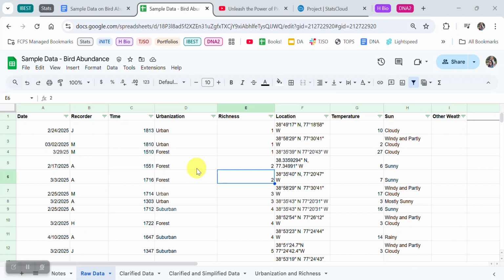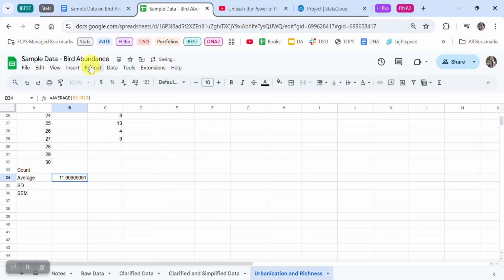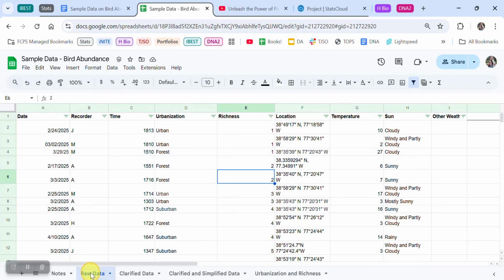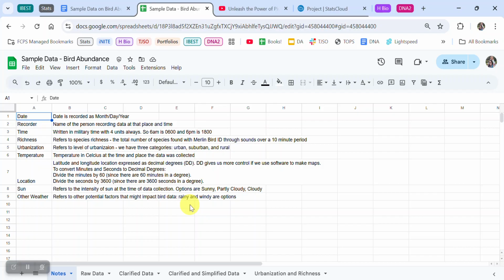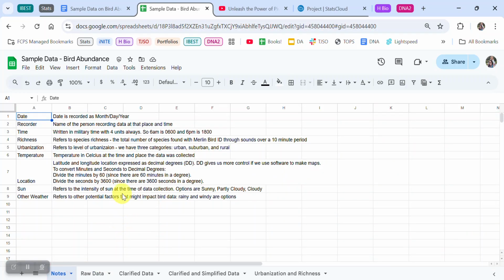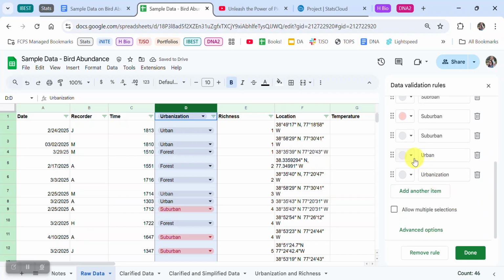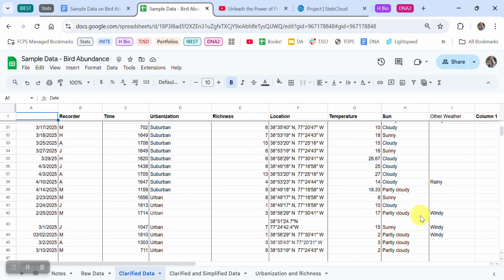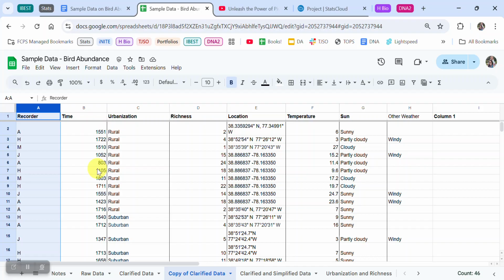Dealing with Data Part 1: Simplifying Raw Data in Google Sheets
Have a lot of data that you hope is ready for analysis? These are the things I look at and correct before using a pivot table or making a graph.